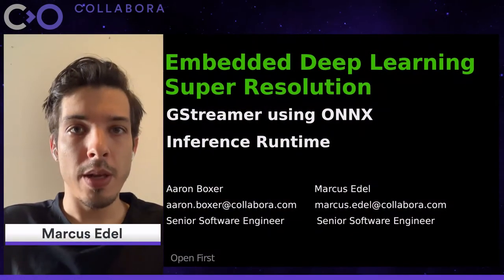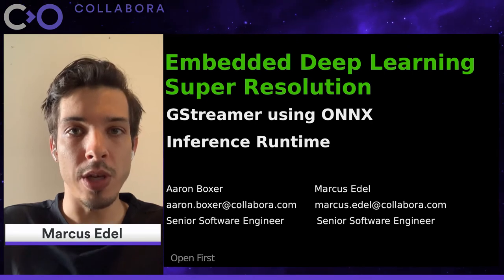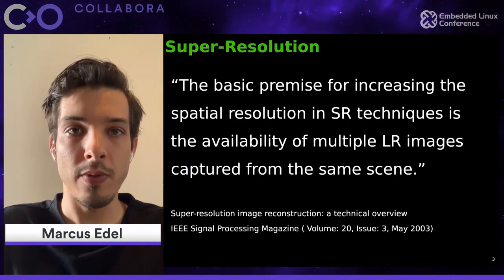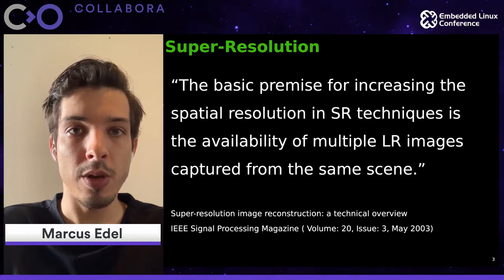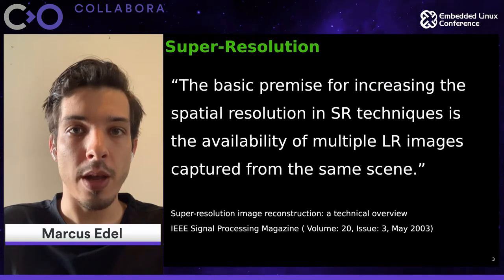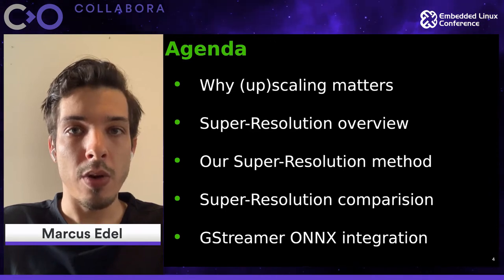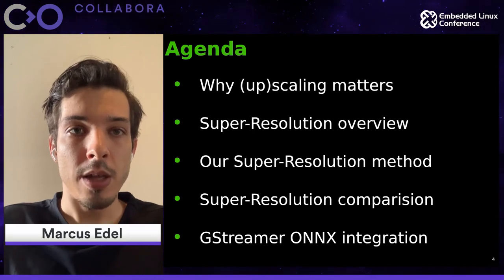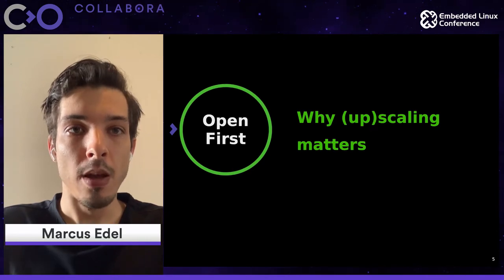Embedded Deep Learning Super Resolution on GStreamer using ONNX Inference Runtime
Embedded Deep Learning Super Resolution on GStreamer using ONNX Inference Runtime - Aaron Boxer & Marcus Edel, Collabora Inc.